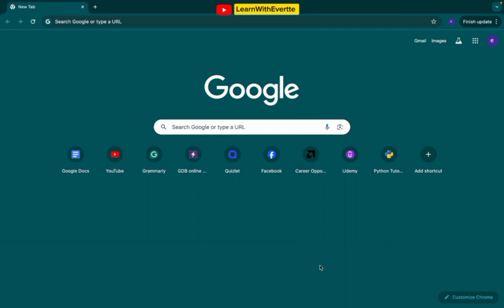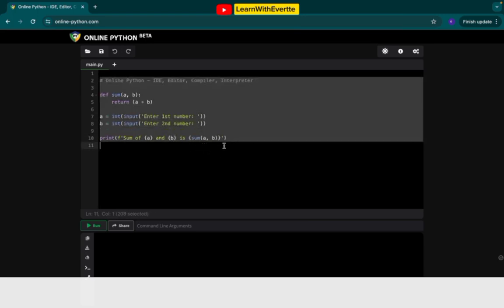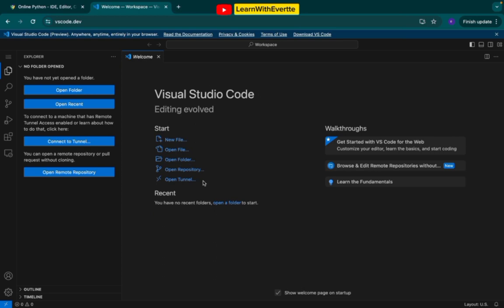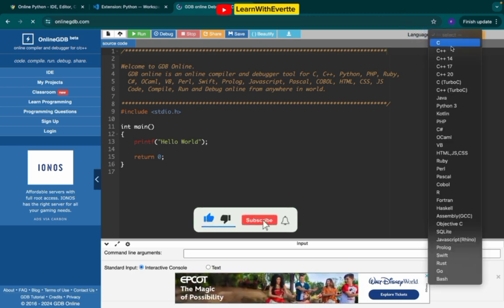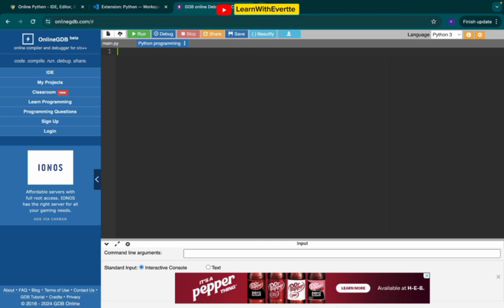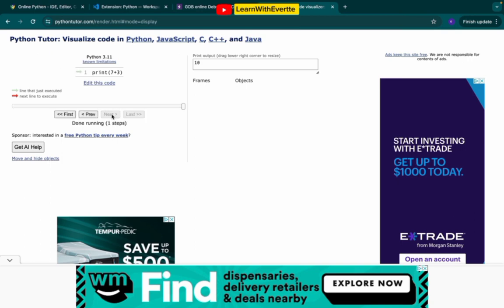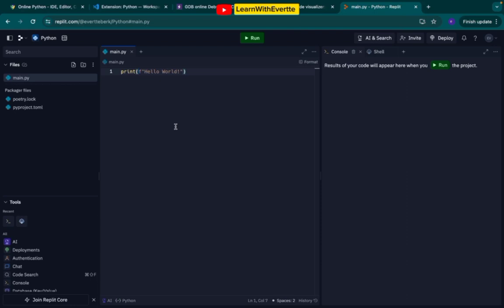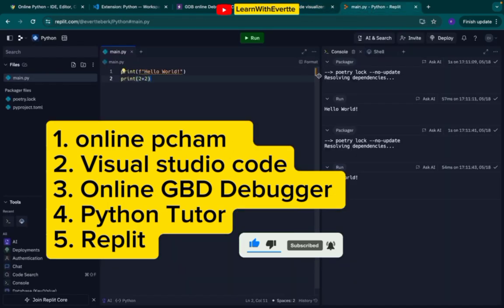Lesson 2(Setting Up Your Programming Environment(Online IDEs))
Setting Up Your Programming Environment (Online IDEs) | Python Programming for Beginners

Welcome to Python Programming for Beginners! In this video, we’ll guide you through the process of setting up your programming environment using online Integrated Development Environments (IDEs).

What you'll learn in this video:

Introduction to Online IDEs: Understand what online IDEs are and why they are perfect for beginners.
Popular Online IDEs: Get an overview of some of the most popular and beginner-friendly online IDEs for Python programming.
Step-by-Step Setup: Follow along as we show you how to sign up, set up, and start coding in your chosen online IDE.
Benefits of Using Online IDEs: Learn about the advantages of using online IDEs, such as ease of access, no installation required, and collaborative features.
By the end of this video, you’ll be ready to start coding in Python without any hassle. Perfect for those who are just getting started and want a quick and easy setup!